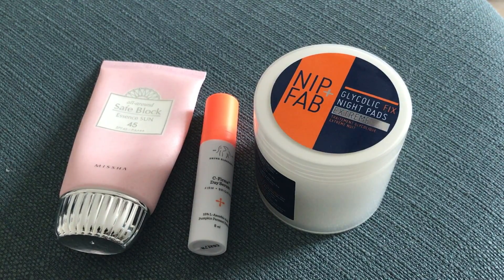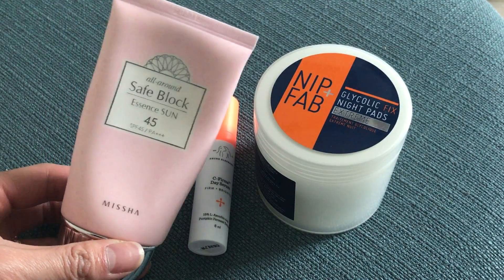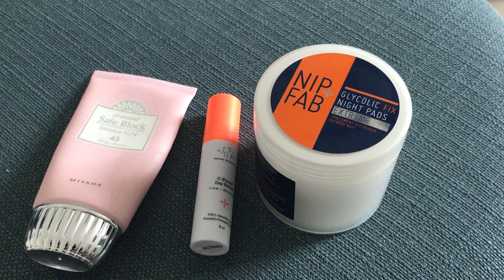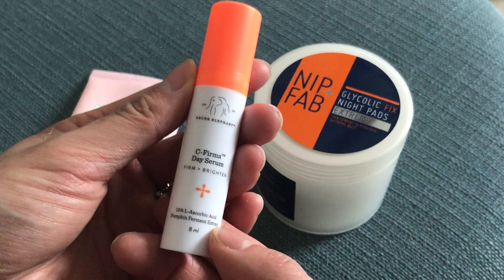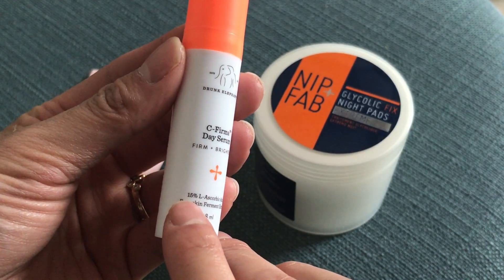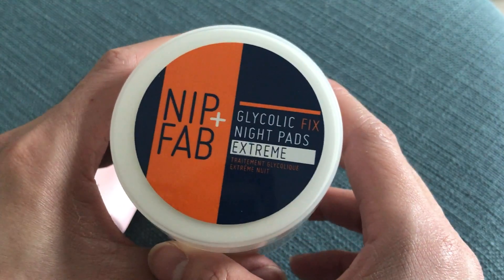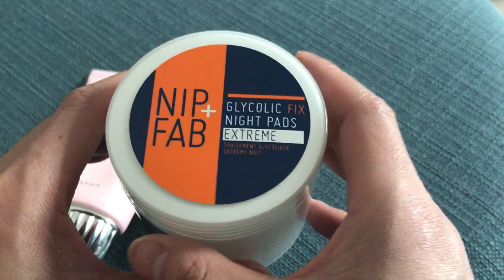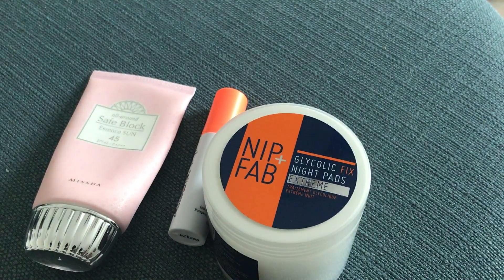Anna Yu | What are good ways to get rid of hyper-pigmentation on face and body?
What are good ways to get rid of hyper-pigmentation on face and body?

Using a sunscreen will keep your dark spots from getting darker and prevent new pigmentation from forming. To treat the hyper-pigmentation, use a vitamin C serum and an AHA to lighten.

Anna Yu
Beauty Blogger
skincare, asian skincare, sheet masks, masks